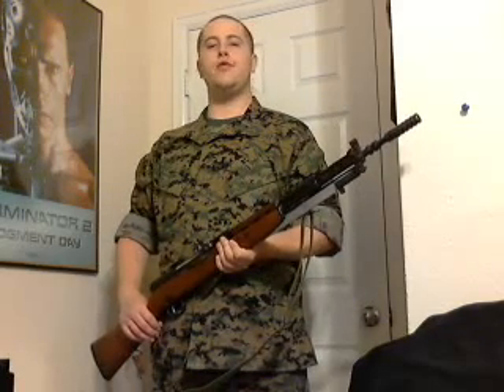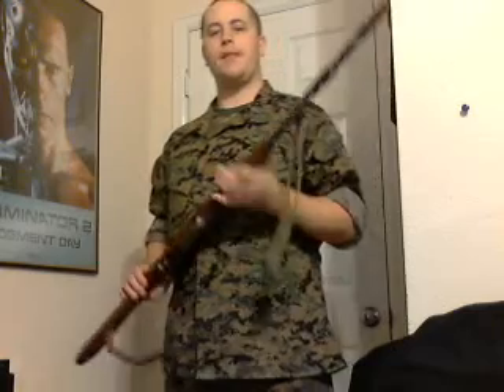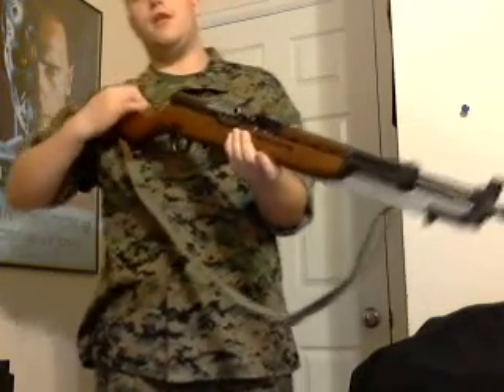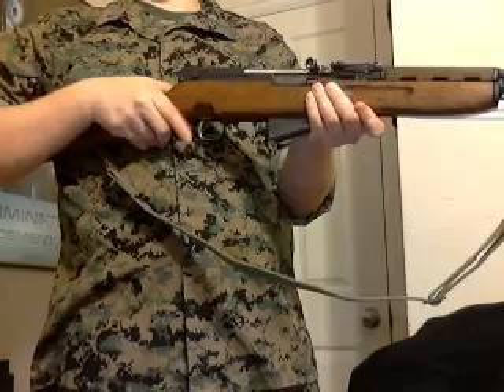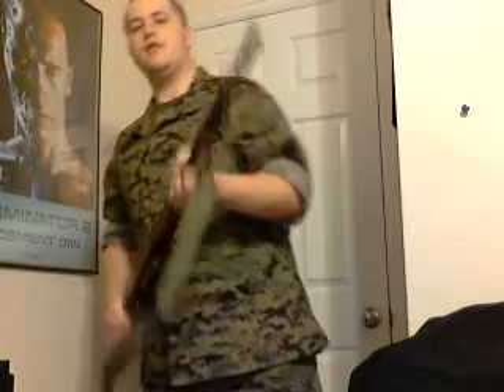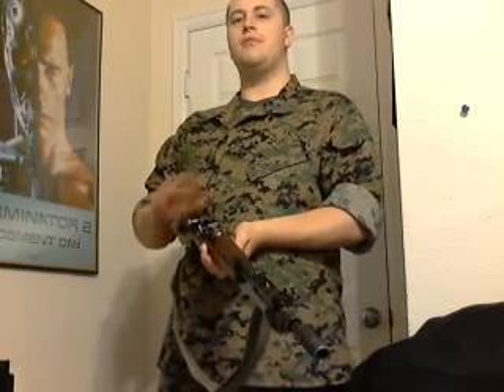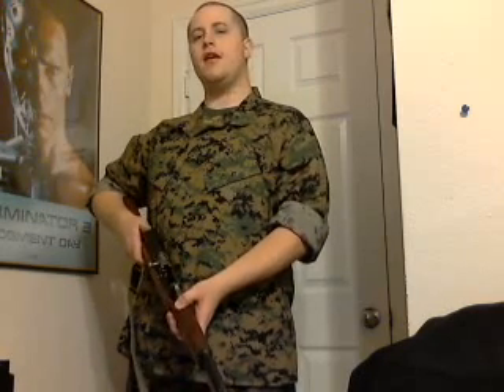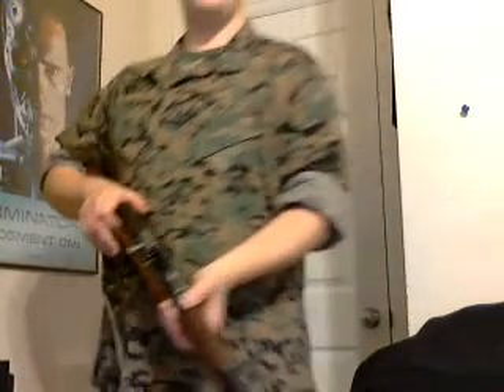Yugoslavian M59/66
My 'new' Yugo SKS, chambered in 7.62x39.  The M59 was adopted by the Yugoslavian military in the late 1950s and was replaced in frontline service in the 1970s by the M70 AK-pattern assault rifle.  The M59/66, like all SKS rifles, is a gas operated, short-stroke piston carbine developed based upon experience gained during WWII.